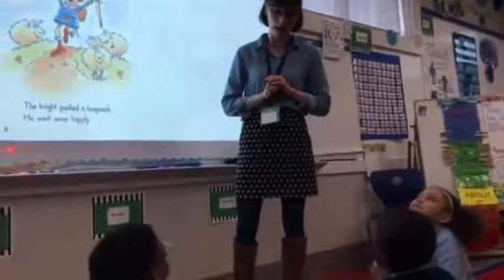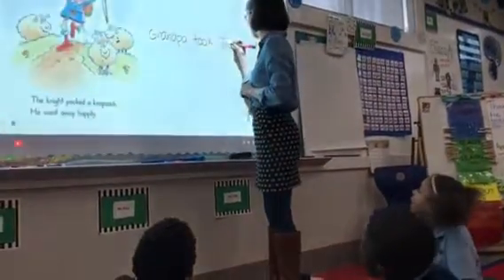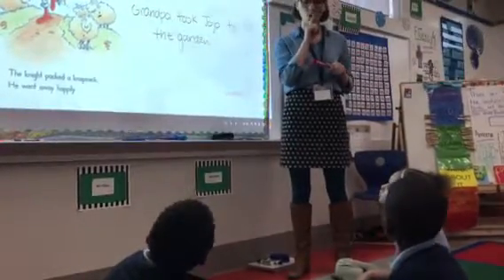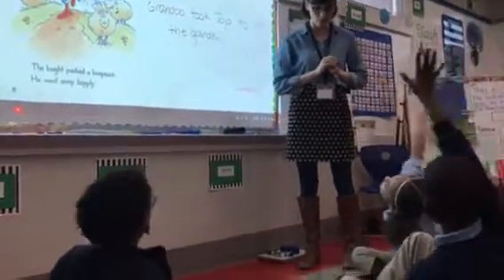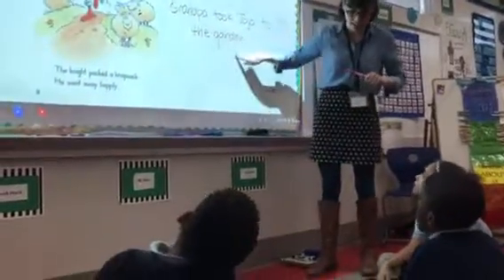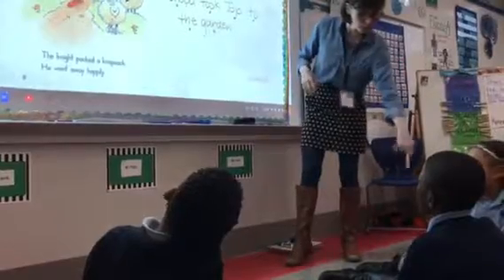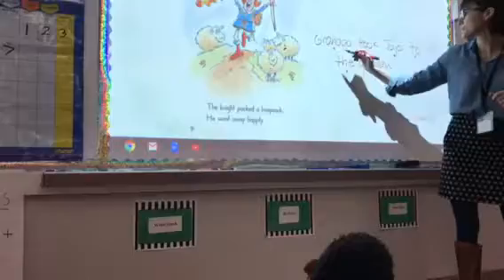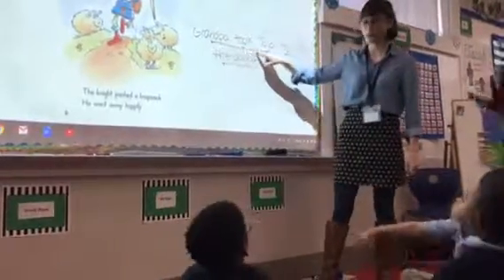Swart Fluency 3-4 word phrases